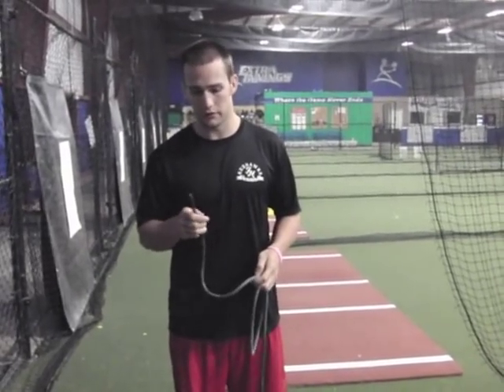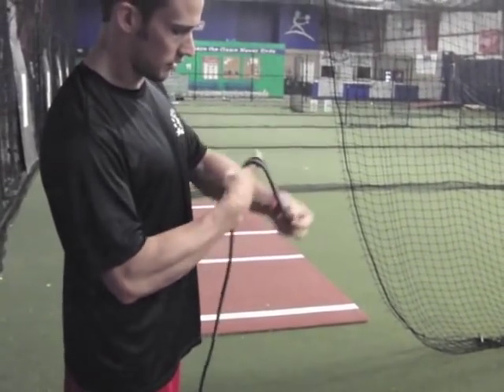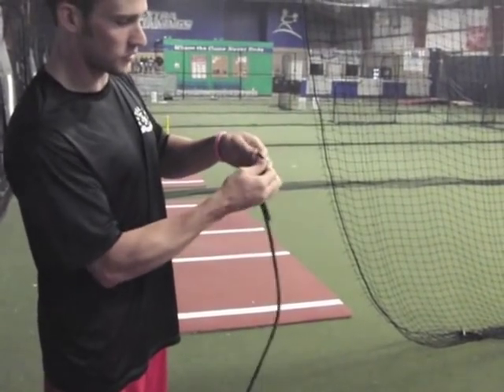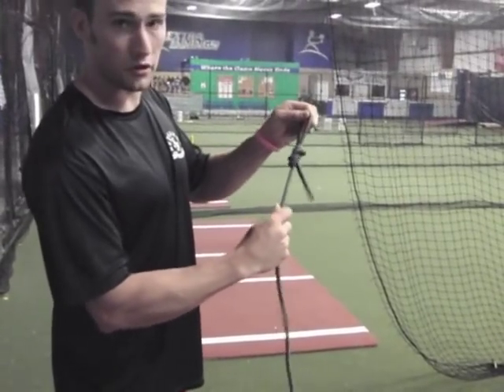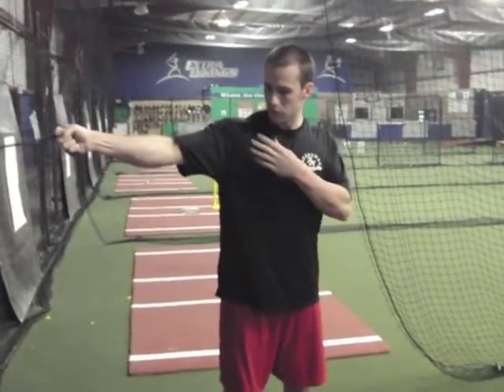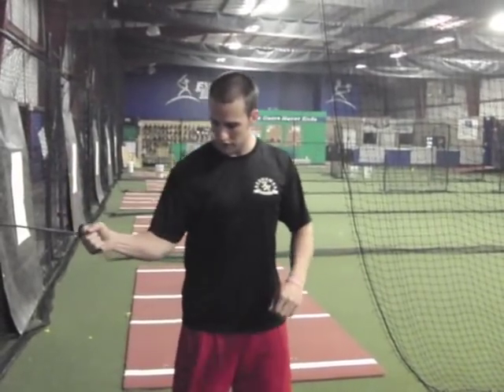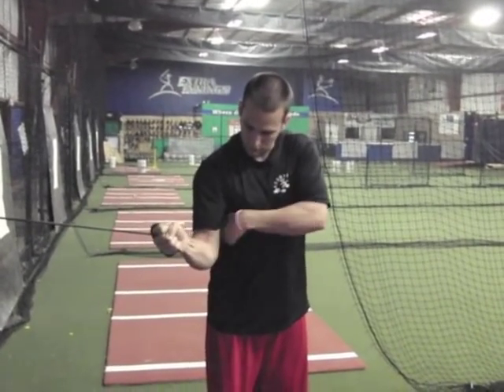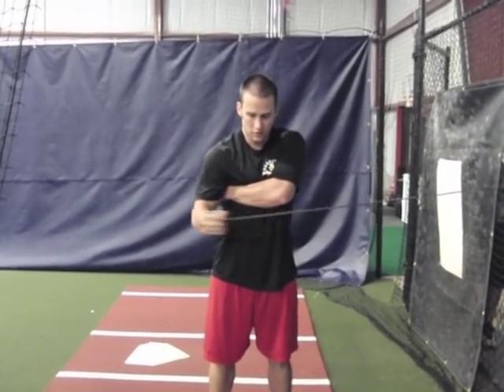How To Tie Exercise Tubing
In this video you’ll learn how to tie latex rubber tubing, which is actually really hard to do.